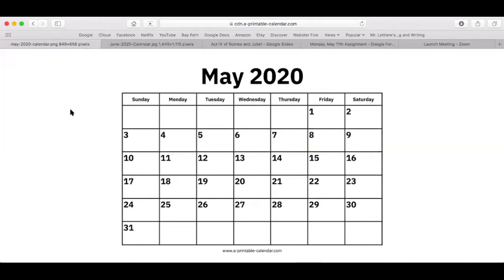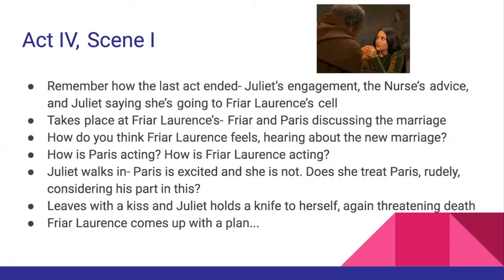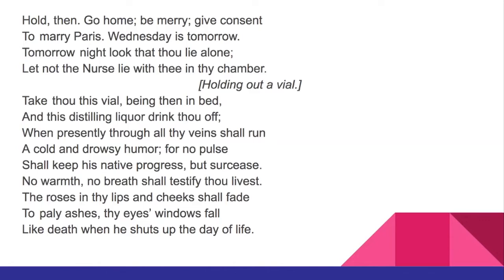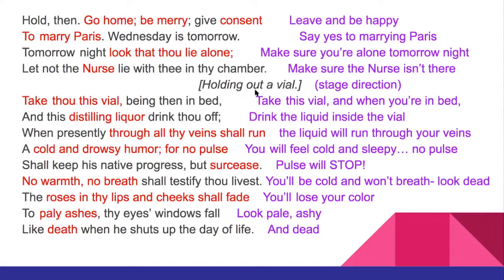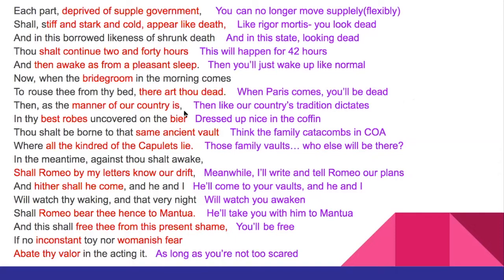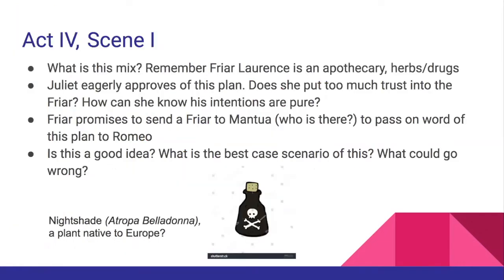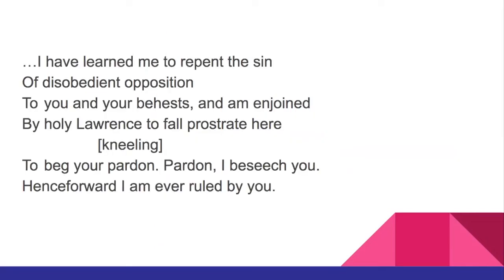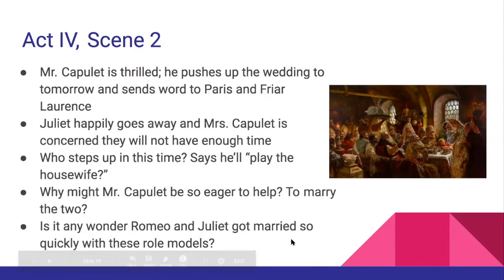Monday, May 11th Lesson- Freshmen English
Today's lesson: Learning Act IV, Scenes I and II of Romeo and Juliet

S.W.B.A.T. explain the character progression and plot development of Romeo and Juliet Act IV, Scenes I and II.

Hope you're all doing well and staying healthy!!

LINK TO GOOGLE FORM YOU NEED TO FILL OUT TO RECEIVE CREDIT FOR TODAY'S LESSON...

This is the only way I can track your participation and interaction so please fill it out to receive credit for today. This is today's accompanying assignment.

Timestamps: 00:00- Breakdown of the weeks to come
2:02- Explaining Act IV, Scene I- Including Shakespeare language breakdown
15:14- Explaining Act IV, Scene II- Including Shakespeare language breakdown
18:33- Description of today's assignment and Google Form

Any problems with anything- email and let me know.